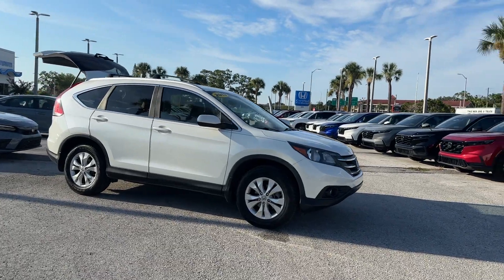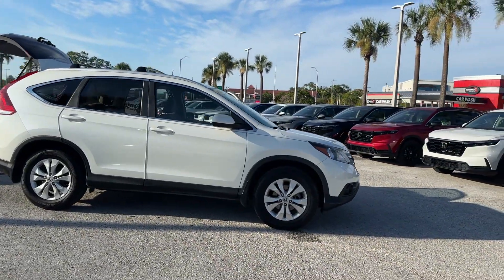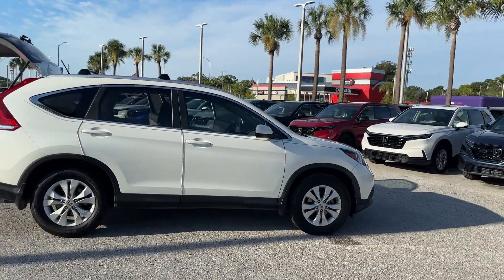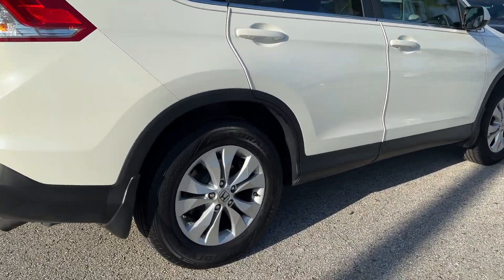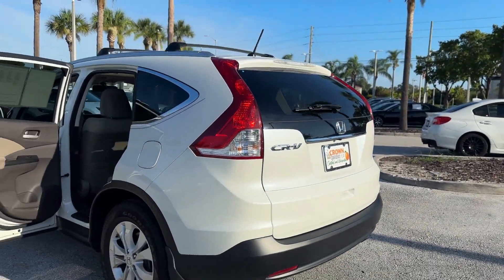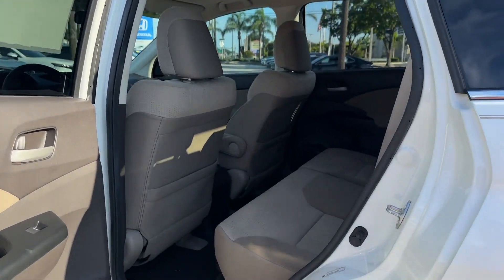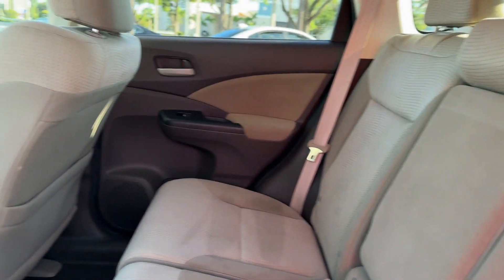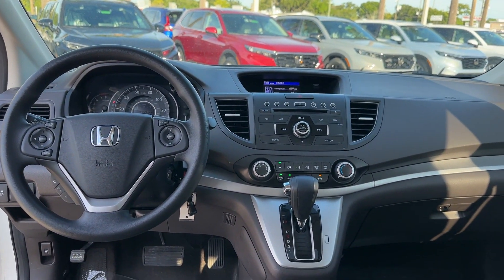2013 Honda CR-V EX Clearwater, Tampa, St. Petersburg, Largo, Pinellas Park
2013 Honda CR-V EX 5J6RM3H57DL020824 Video